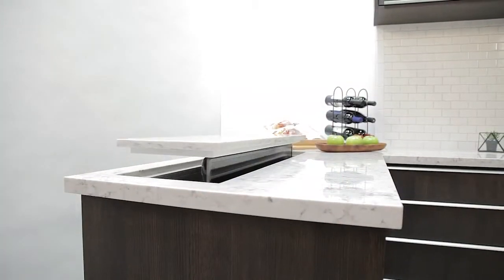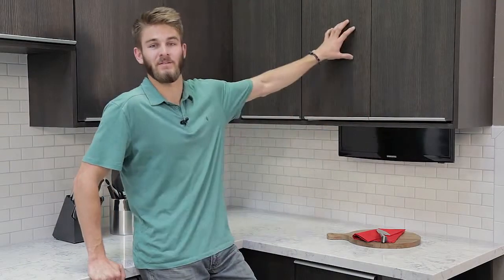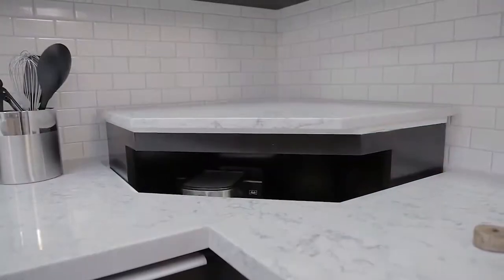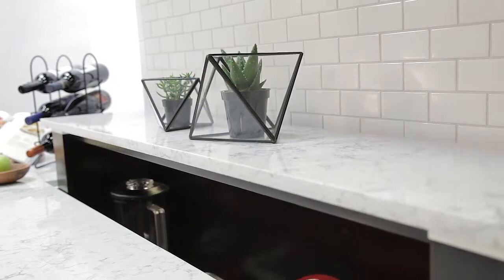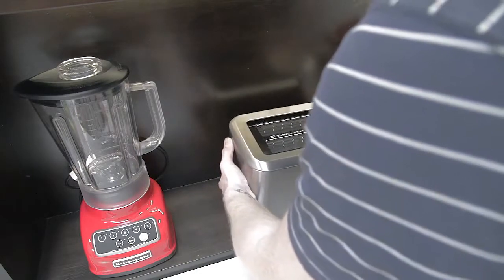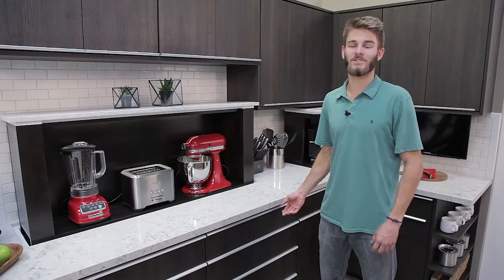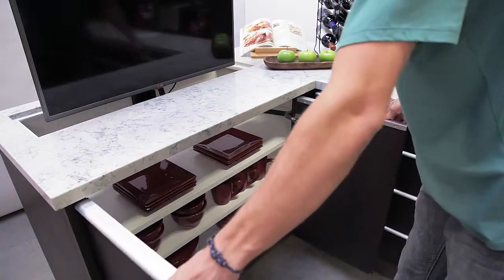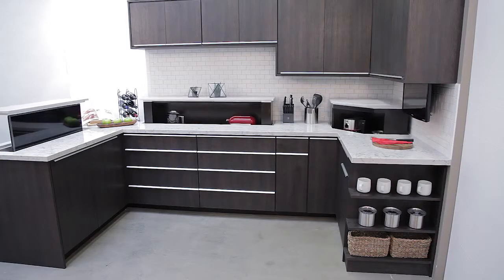Integrated Kitchen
This video is about Integrated Kitchen